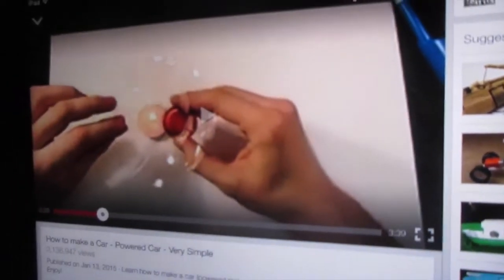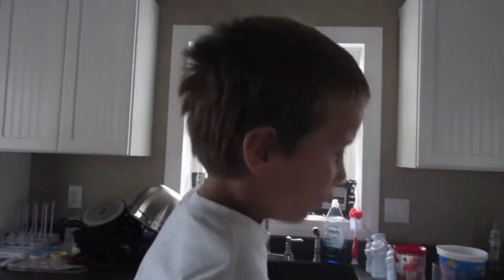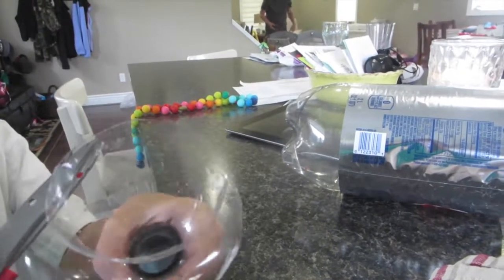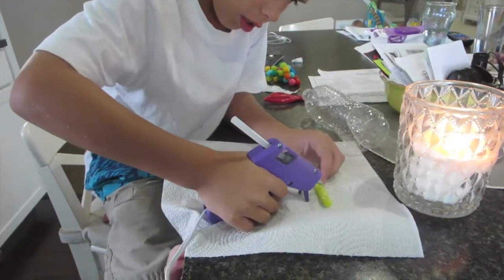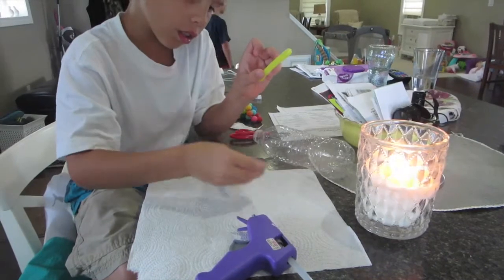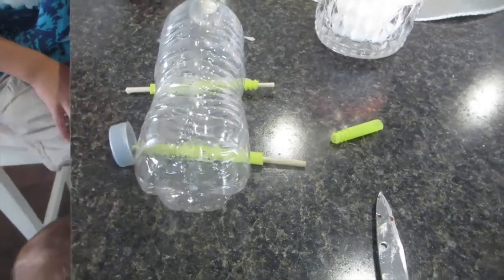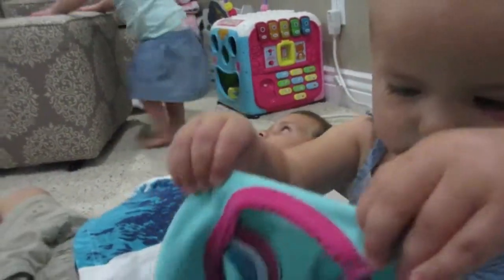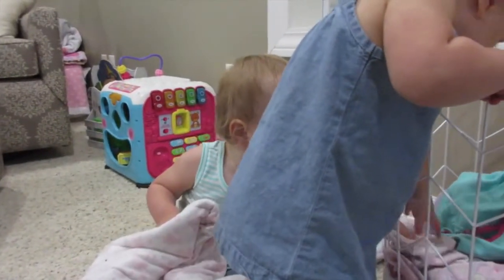SUMMER HOMEWORK PROJECT - BUILD A CAR?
Made with iMovie and the music is from iMovie
08102015